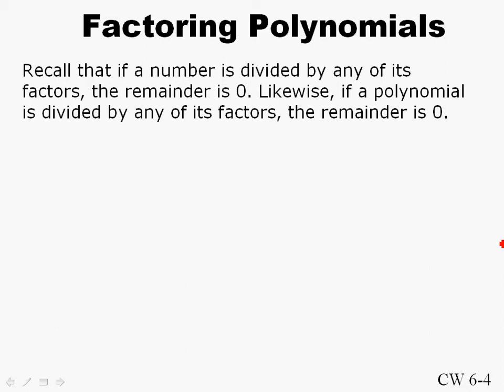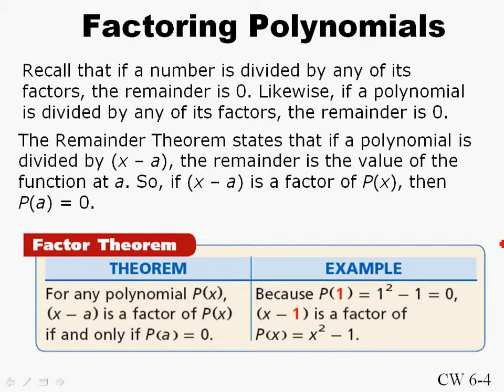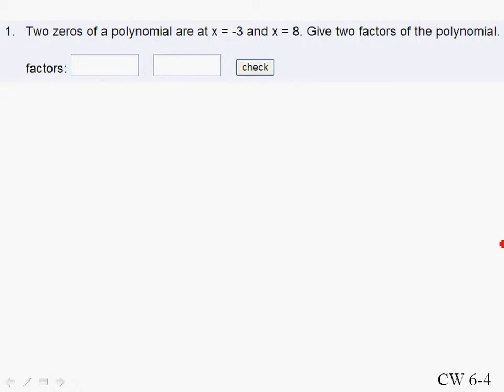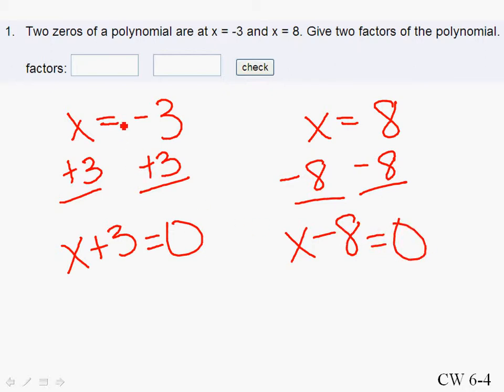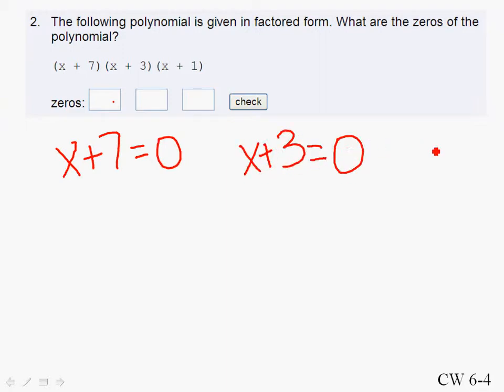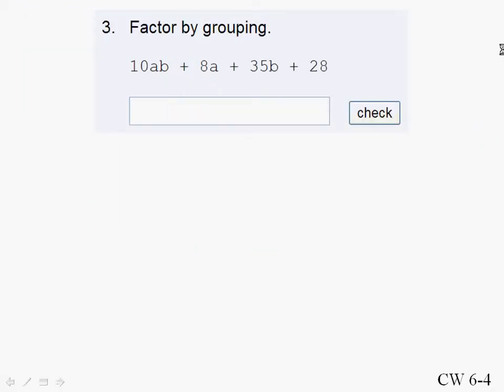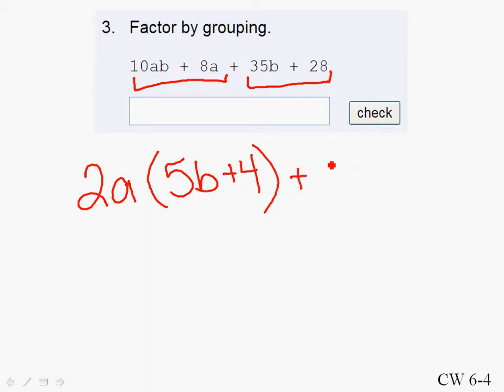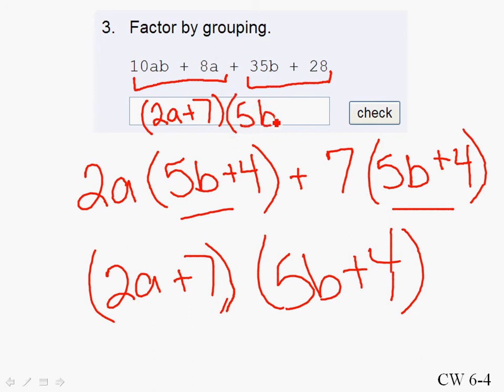CW 6-4 (#1-3) Zeros of polynomials